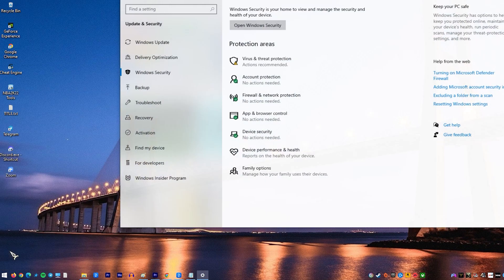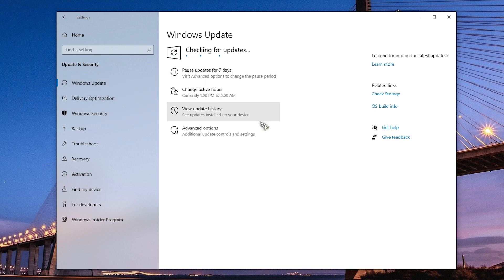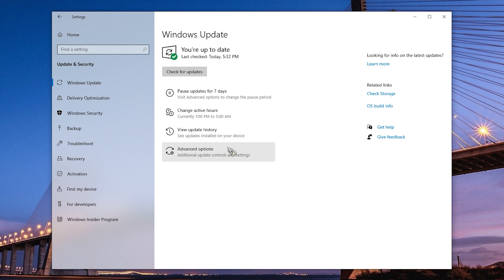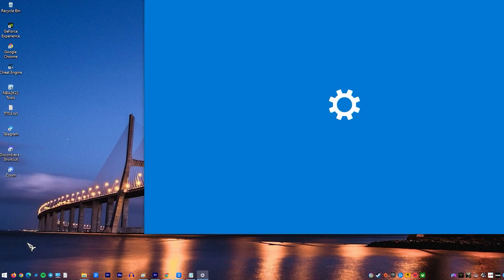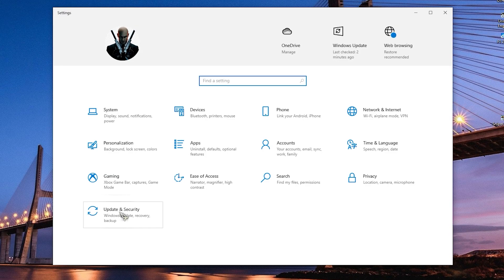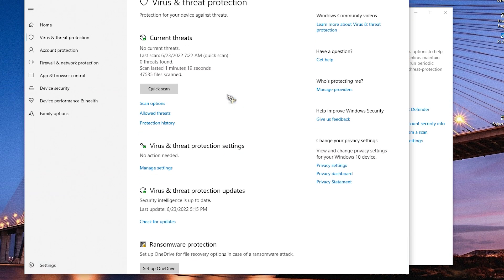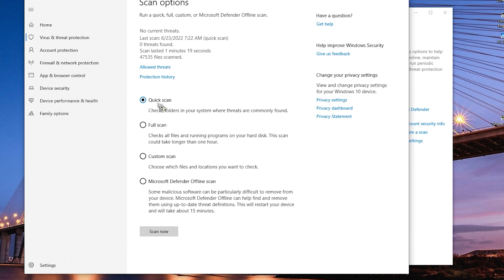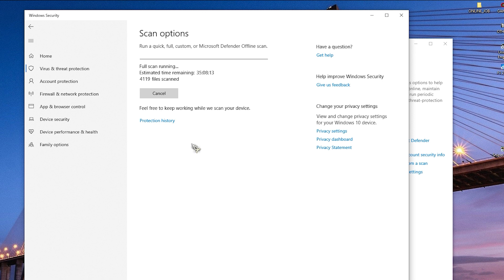[Easy Steps] HackTool Win32 AutoKMS Removal Using Windows Security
To remove HackTool:Win32/AutoKMS with Windows Defender (for Windows 10) or Windows Security (for Windows 11), first ensure that its virus definitions are up to date. You may do this by going to Settings and checking for Windows updates. To identify and remove this malware, you will need to conduct a comprehensive system scan.